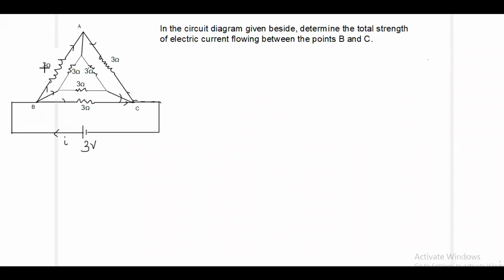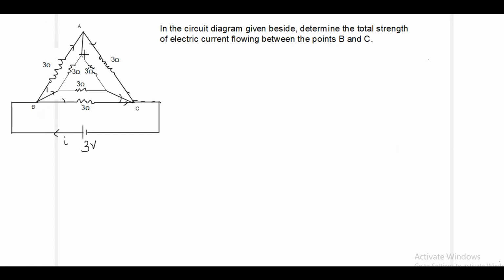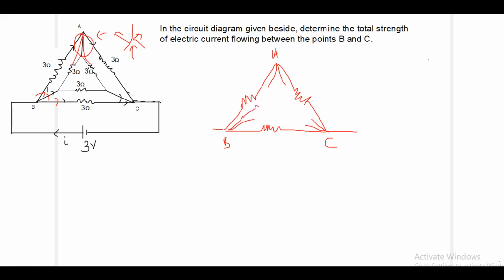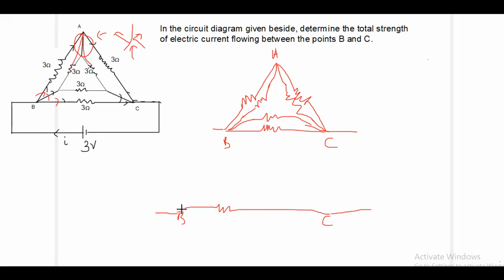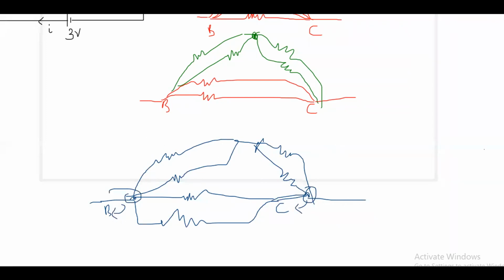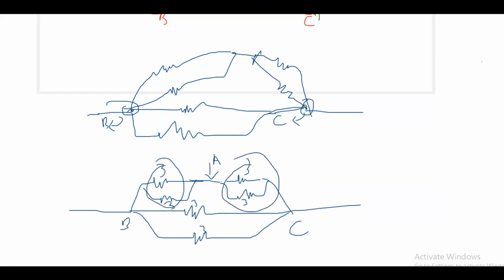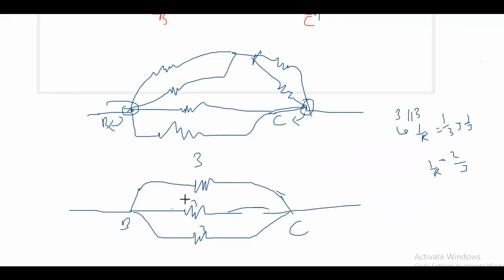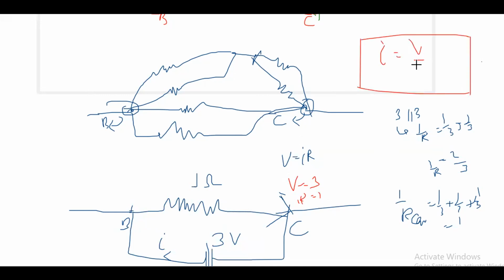A simple problem from Circuit Solving । Basic Circuit Theory । Concept of Equivalent Resistance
Hello Everyone! Physics TR SIR is presenting before you, a very authentic and  expert-verified solution to an elementary circuit solving problem. These kind of problems are commonly found in Board Exam PYQs, Olympiads, etc. Hope you all have enjoyed the way of solving the sum !
Thankyou!